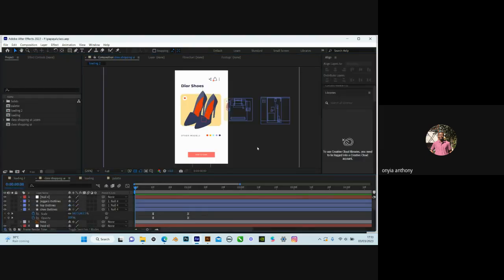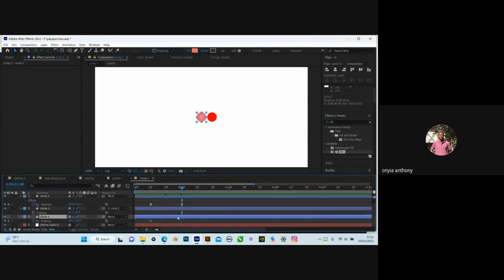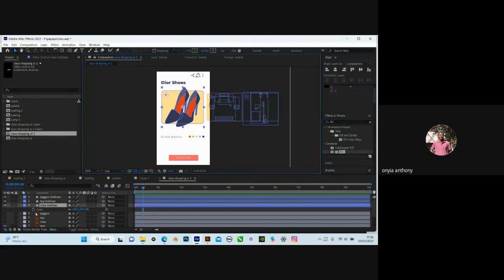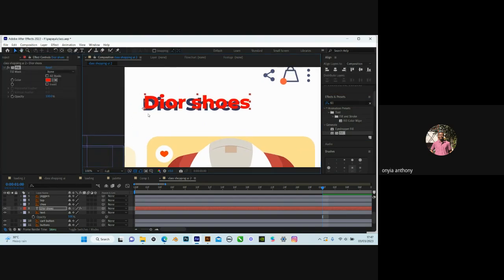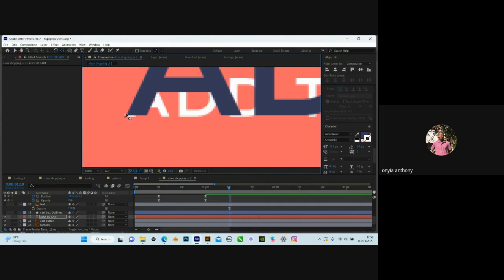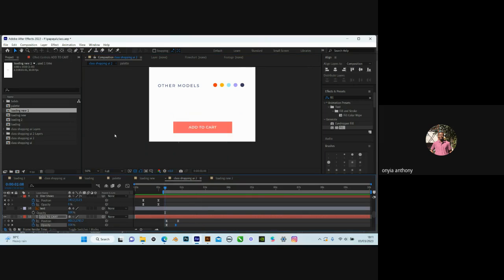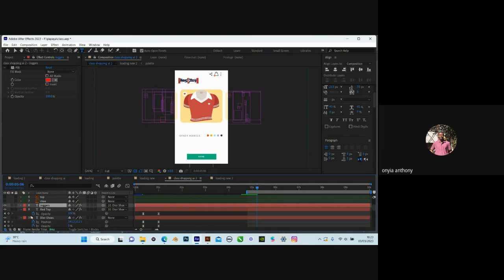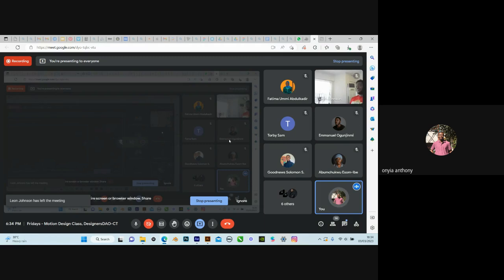Motion Design Track | Week 4 Day 1 | DesignersDAO Cohort Training 2023